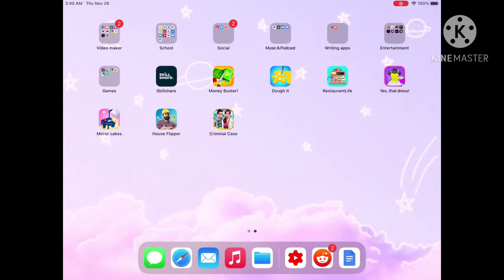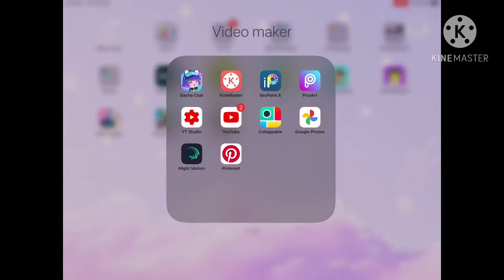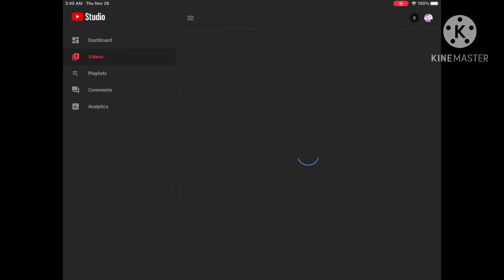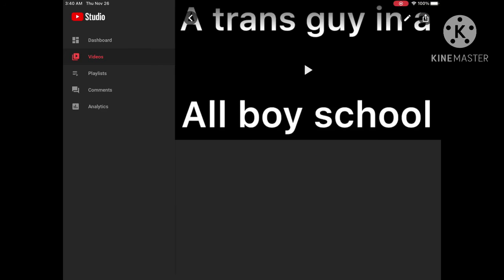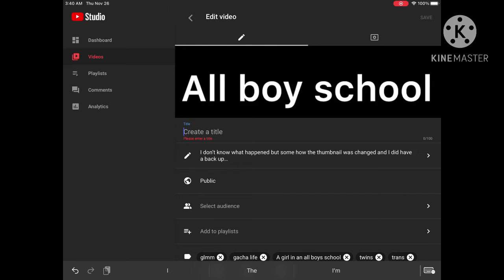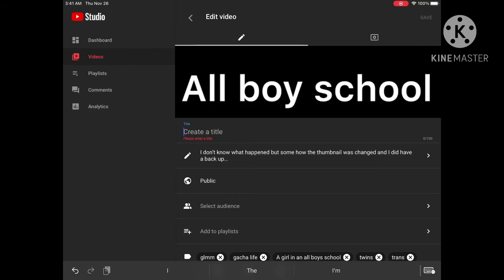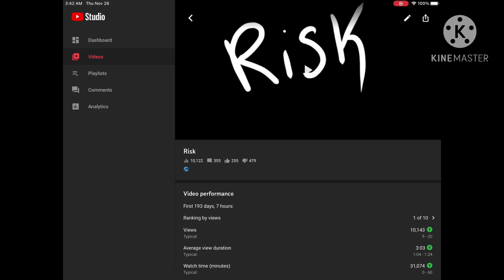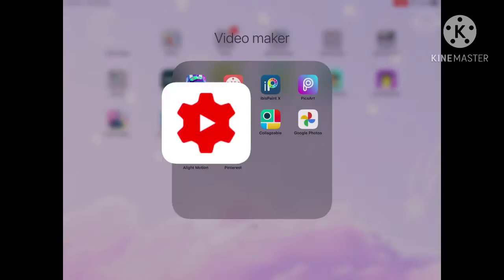I changed the video title